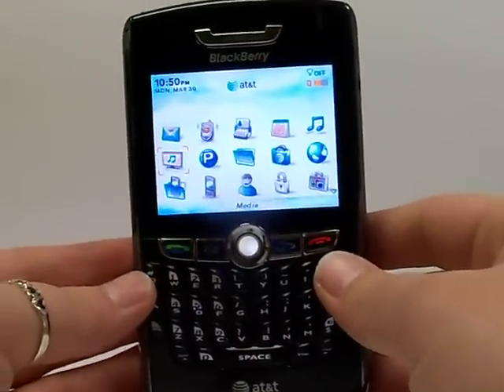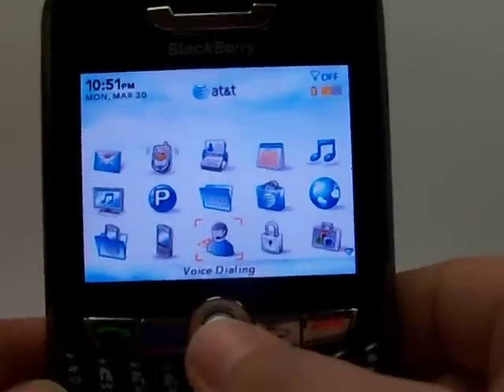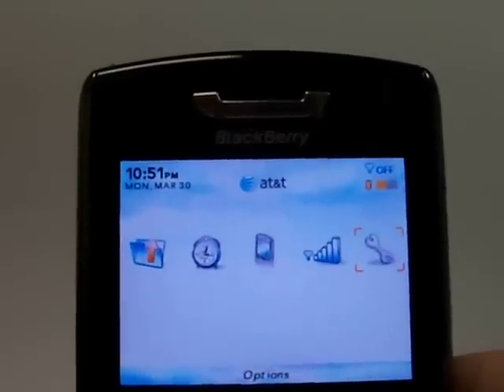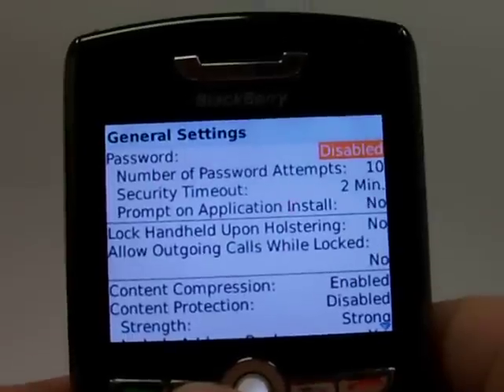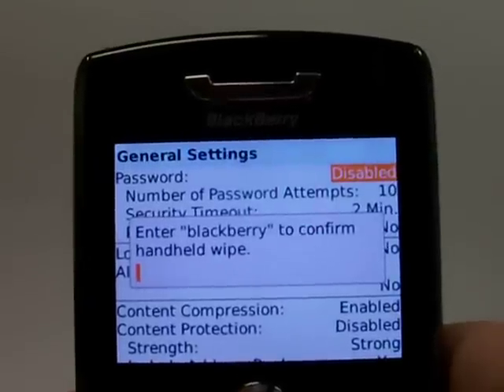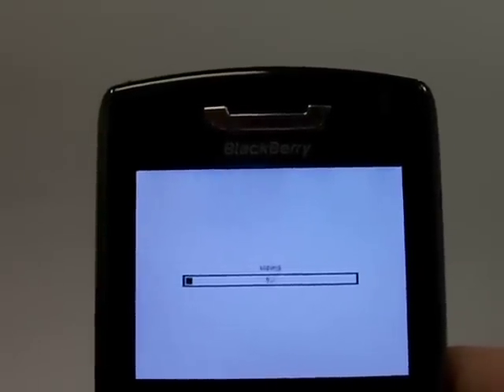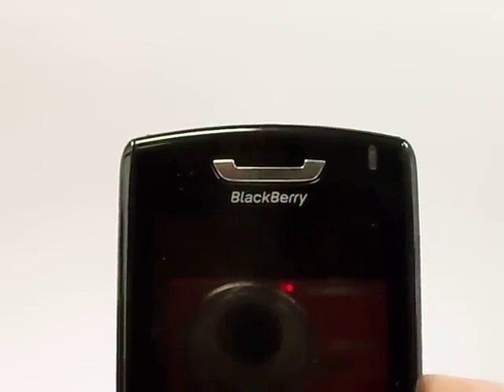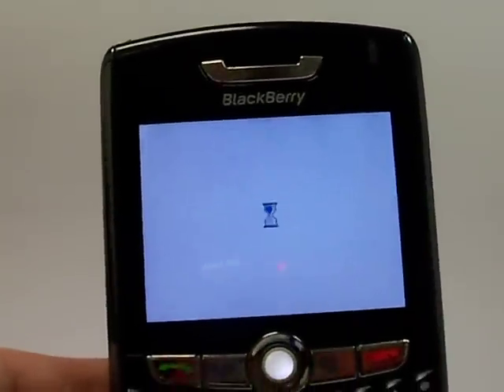Blackberry 8820 Erase Cell Phone Info - Delete Data - Master Clear Hard Reset